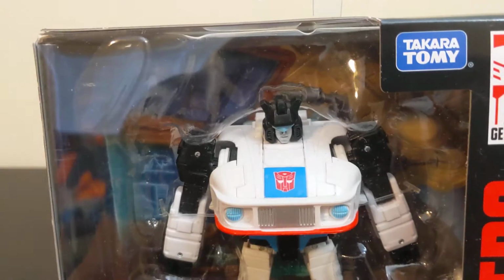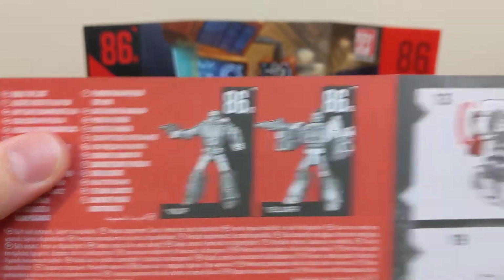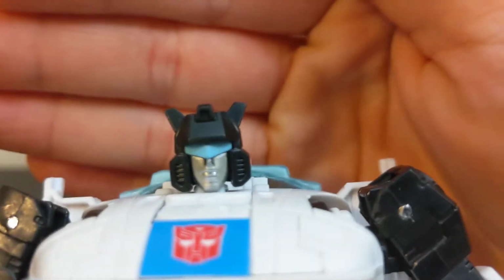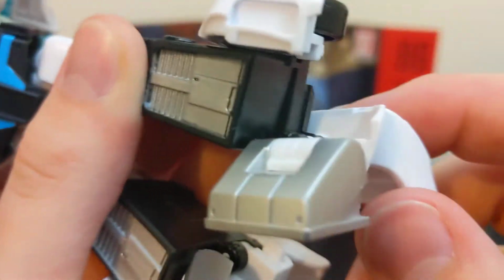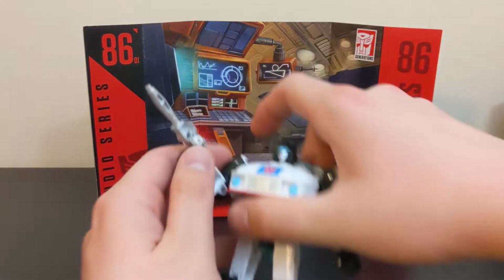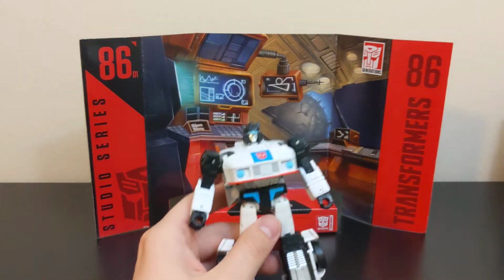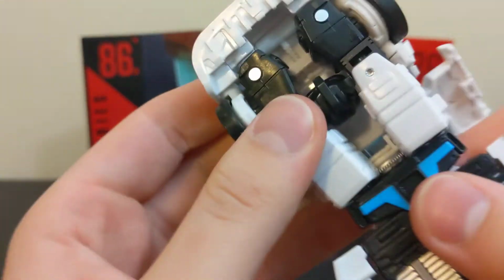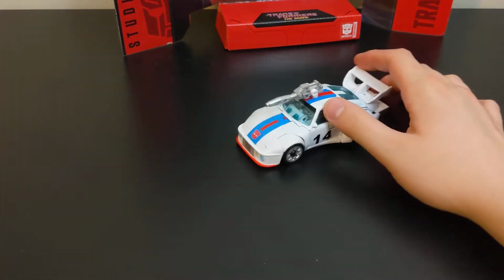Studio Series Jazz Review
A nice update to Jazz that I am fortunate to have acquired 😁